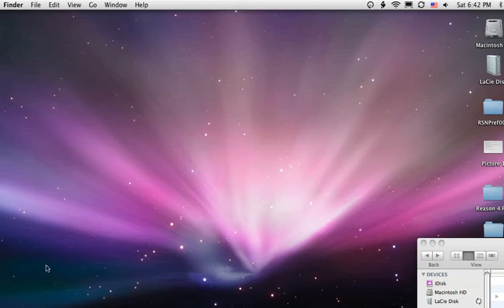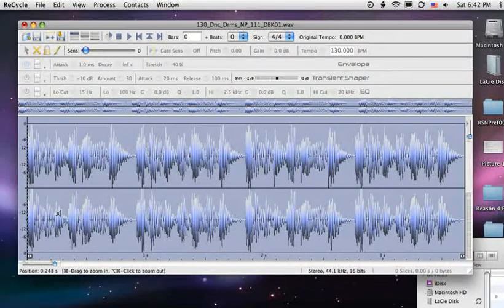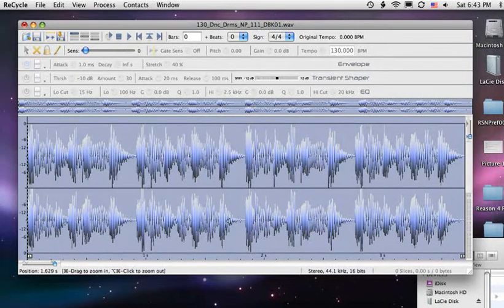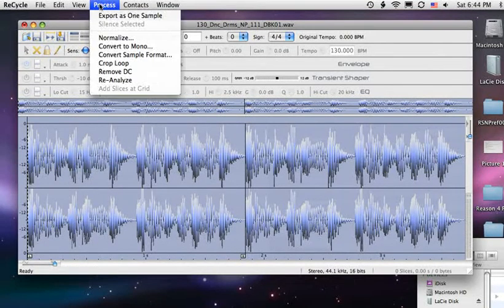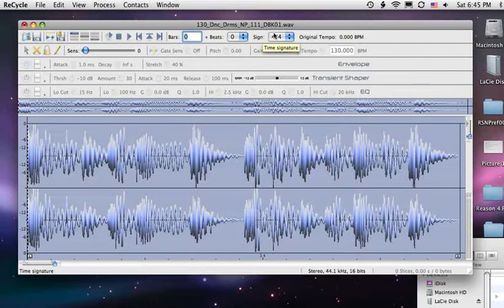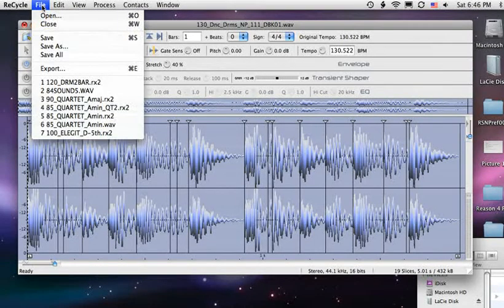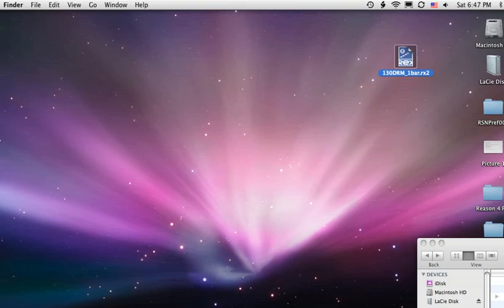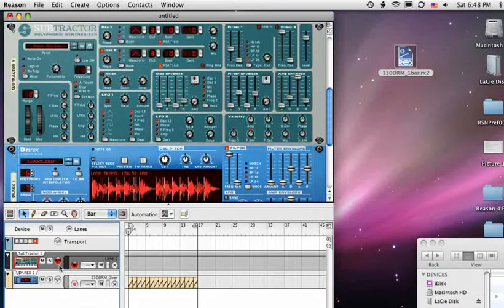ReCycle 1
Quick tutorial for using ReCycle